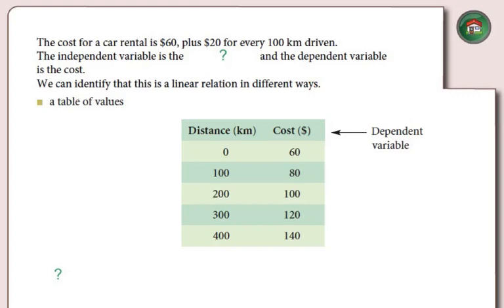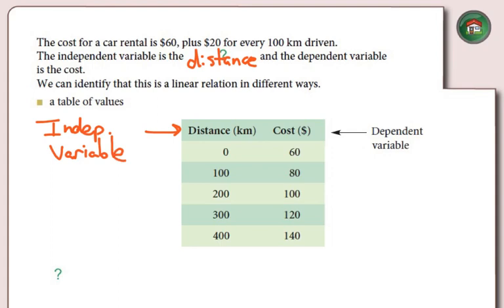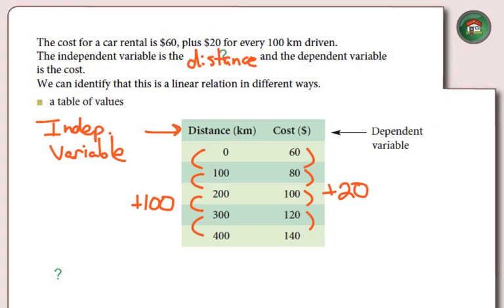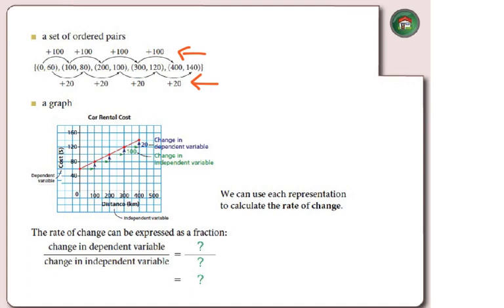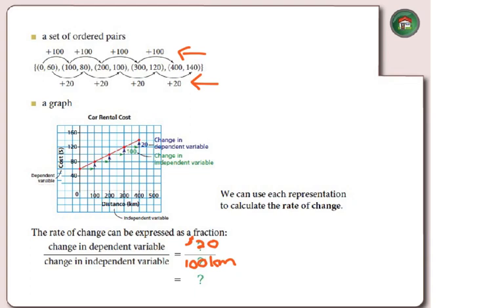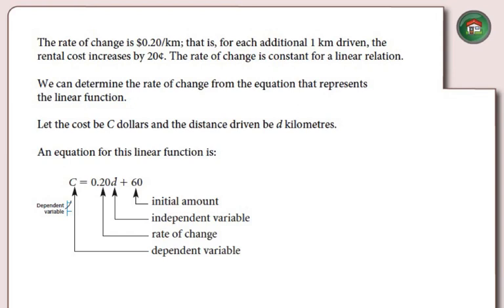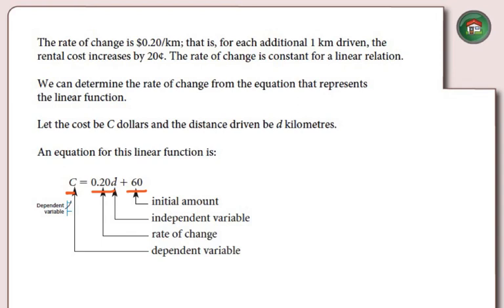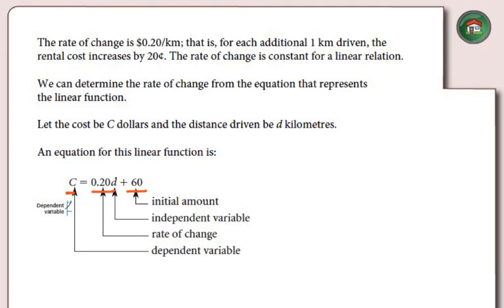3 6 3,4,5